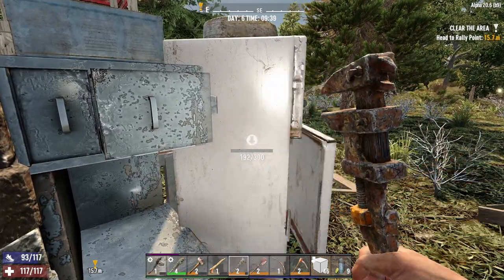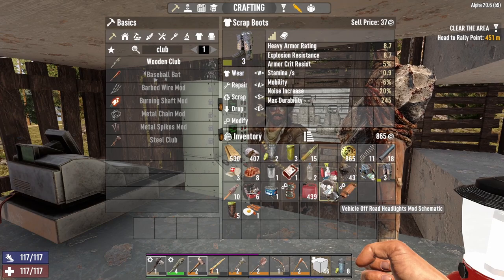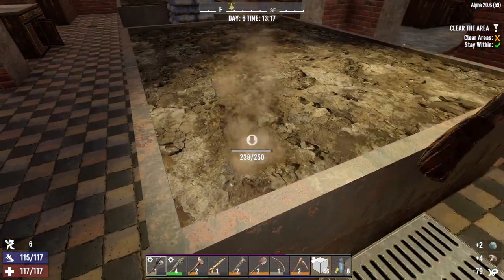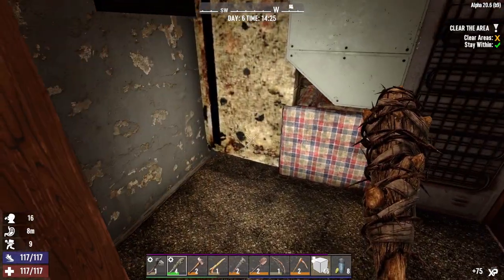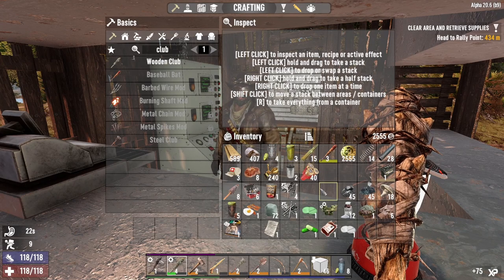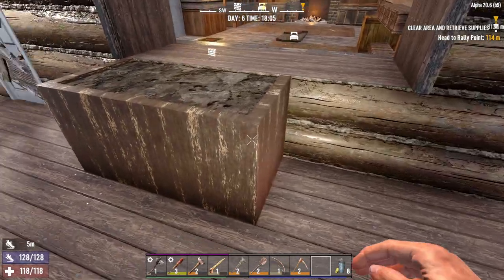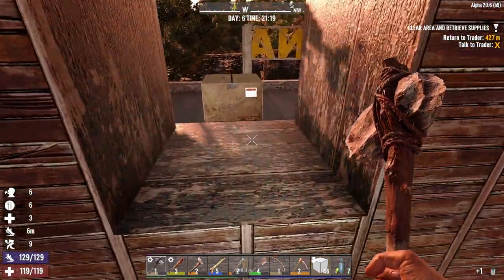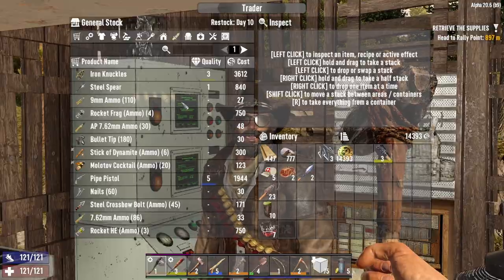7 Days to die - Baseball bat! - Survival lets play ep.4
7 Days has defined the survival genre, with unrivaled crafting and world-building content. Set in a brutally unforgiving post-apocalyptic world overrun by the undead, 7 Days is an open-world game that is a unique combination of first-person shooter, survival horror, tower defense, and role-playing games. It presents combat, crafting, looting, mining, exploration, and character growth, in a way that has seen a rapturous response from fans worldwide. Play the definitive zombie survival sandbox RPG that came first. Navezgane awaits!

Don't forget if you liked the video hit that thumbs up button it will greatly help. If ya wanna catch my other guitar videos, game videos, live streams, garden content, merchandise and more catch me on my other social platforms below!!! Intro music made by me using garage band.